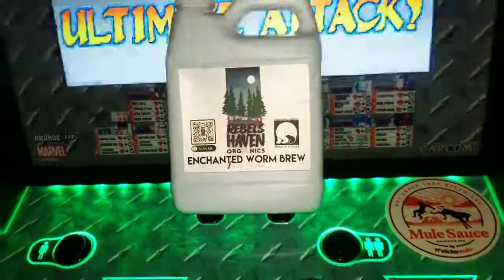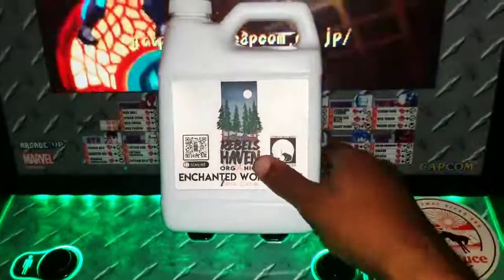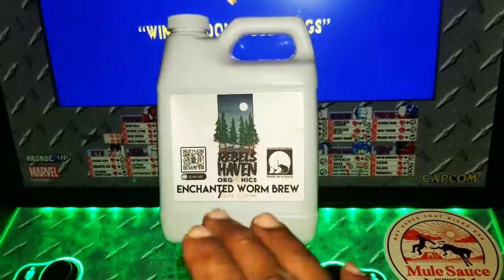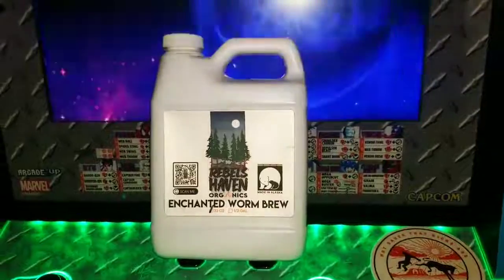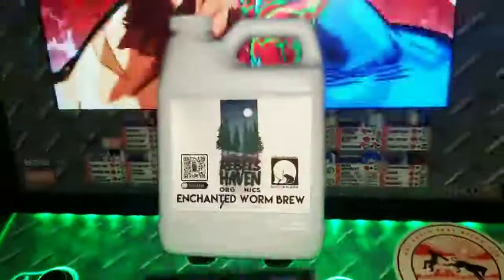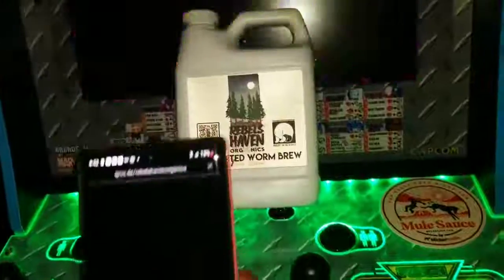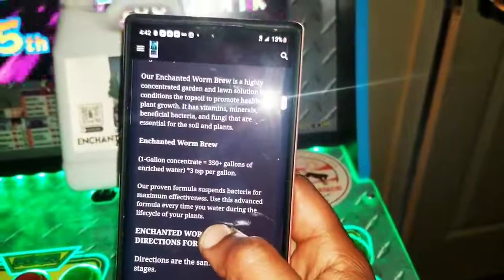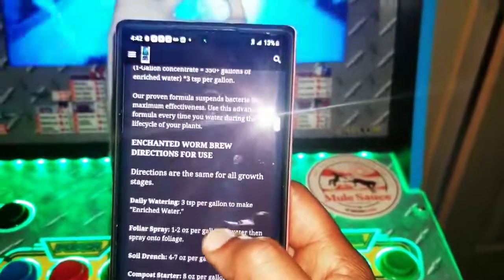Rebels Haven Organics Enchanted Worm 🪱 Brew has ARRIVED on site!!!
Sup CannaFam!! I'm back to proudly present a new organic nutrient feed to my garden! The best part obviously is that it's organic and can be used from seedling stage all the way through the flushing process!! Enchanted Worm 🪱 Brew is a highly concentrated garden and lawn solution that conditions the topsoil to promote healthy plant growth. It has vitamins, minerals, beneficial bacteria, and fungi that are essential for the soil and plants.  When I start my new grow run in mid-April I'll be introducing this to their regimen!! Let it grow 💚🪴🪴🪴